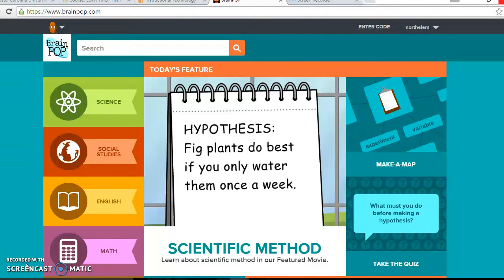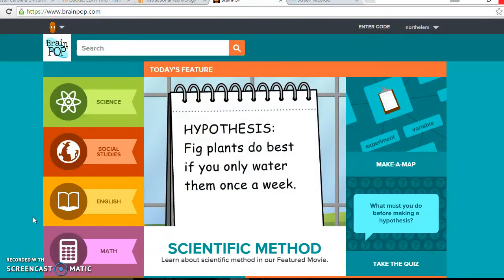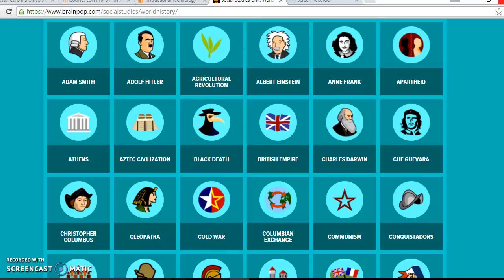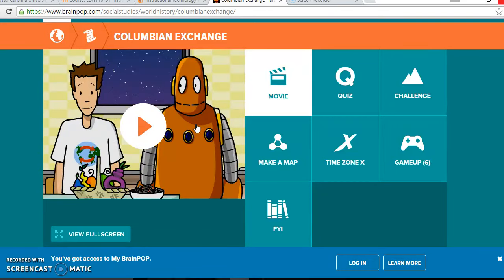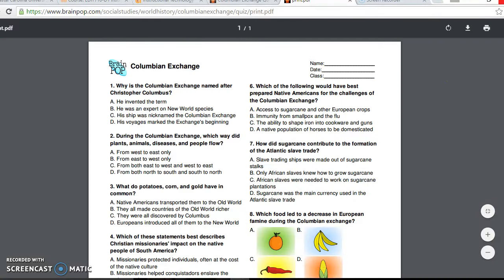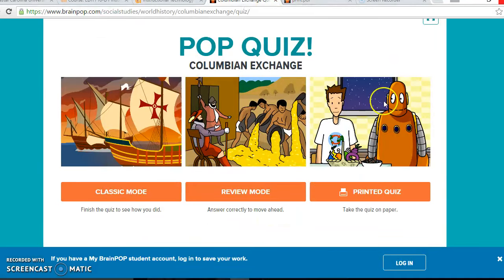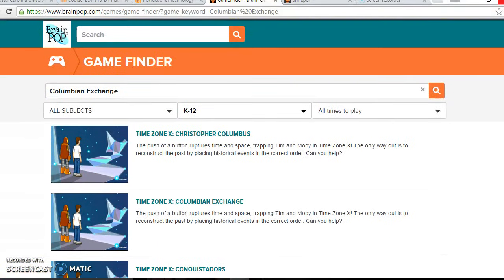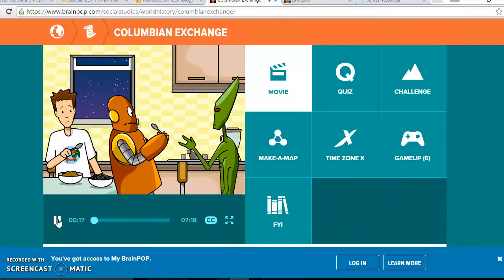Instructional Technology Video #1